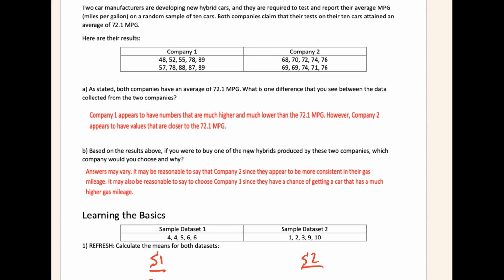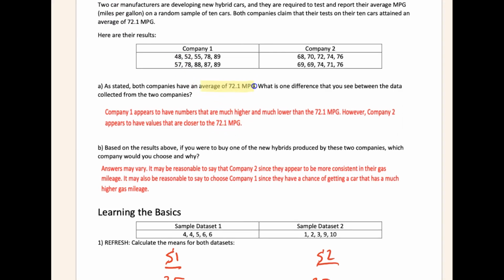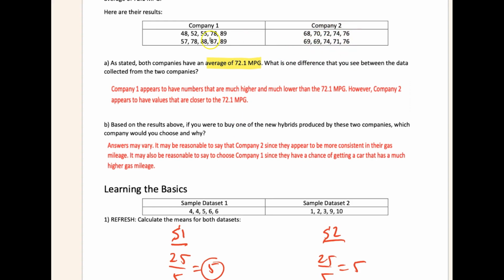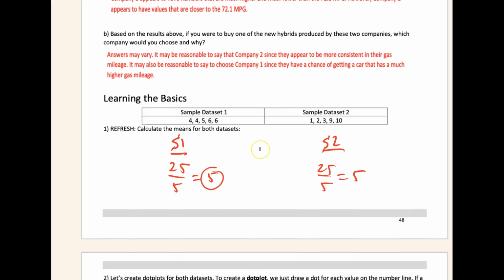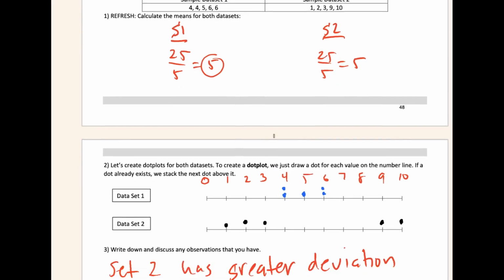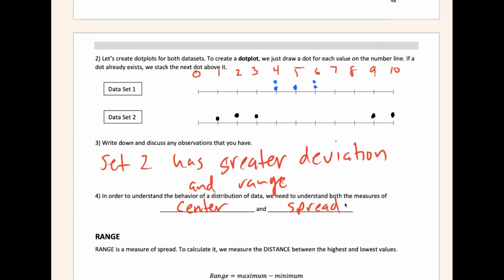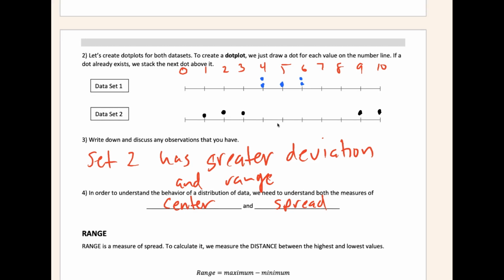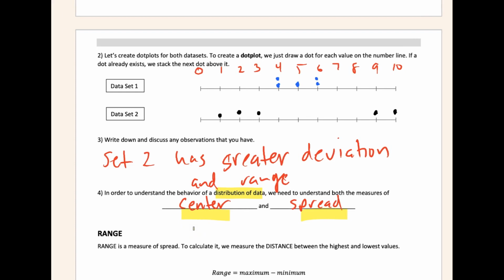Math 83 1-6 Lesson Book Part 1 (Introduction)